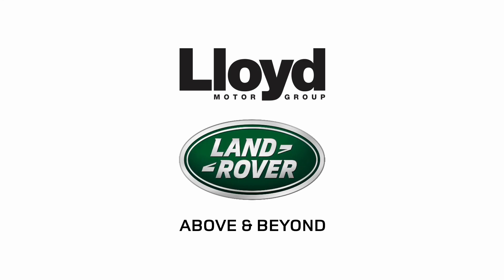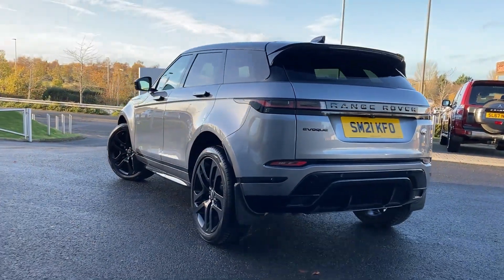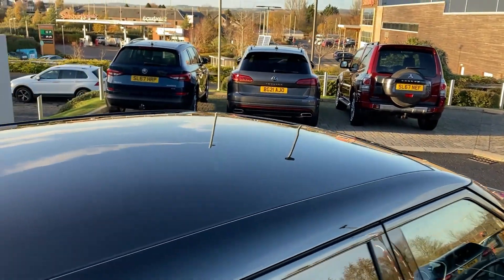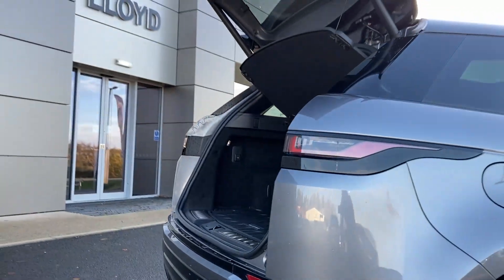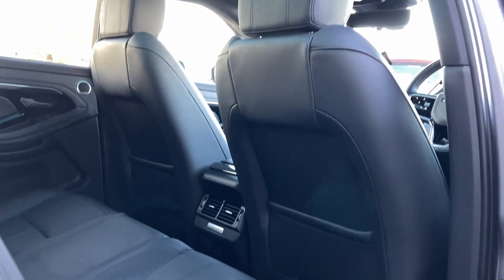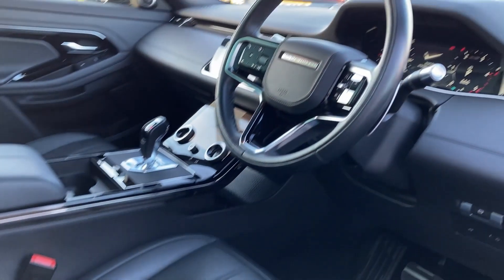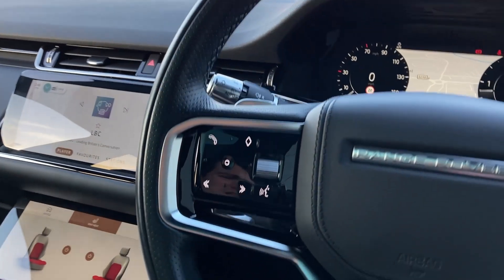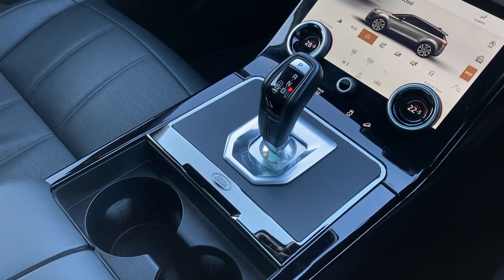RANGE ROVER EVOQUE 2 0 D200 R Dynamic HSE 5dr Auto SM21 KFO Lloyd Land Rover Kelso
Located in a picturesque country town, Lloyd Land Rover Kelso is the perfect place to choose your APPROVED USED LAND ROVER! As part of the Land Rover Approved Programme, you will drive away with a minimum 12 MONTHS LAND ROVER WARRANTY and 12 MONTHS 24/7 ROADSIDE ASSISTANCE, MOT TEST WARRANTY, 165 Multi-point inspection by our franchise approved technicians as well as a complimentary 1/2 DAY LAND ROVER EXPERIENCE! Refined and sophisticated, this RANGE ROVER EVOQUE 2.0 D200 R-Dynamic HSE 5dr Auto blends elegant design with exceptional all-terrain capability and a range of luxury options including Heated Steering Wheel, 3D Surround Camera, Extended Leather Upgrade and Fixed Panoramic Roof. This R-Dynamic HSE model comes finished in Eiger Grey Metallic exterior paint with Diamond Perforated Winsor Leather seats and 21" 5 split-spoke 'Style 5078' Gloss Black Alloy Wheels. New in March 2021, this Evoque still carries its LAND ROVER WARRANTY until March 2024! In addition to all the benefits of the Land Rover Approved programme, we will carry out a service prior to handover if it is due within 3 months of your vehicle’s delivery! Stand out features include:  Android Auto(TM), Apple CarPlay(R), Auto High Beam Assist (AHBA), Black contrast roof, Blind Spot Assist, ClearSight interior rear view mirror, Two-zone Climate Control, Privacy glass and MUCH MUCH MORE! Supporting you from test-drive, part exchange valuation, selecting a finance package through to purchasing your dream vehicle, our dedicated and friendly sales team are with you every step of the way.